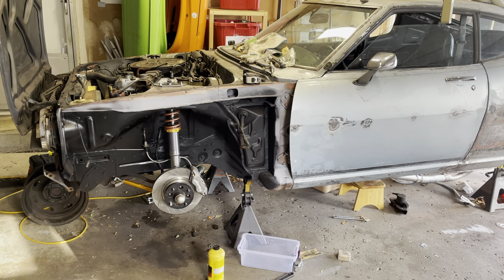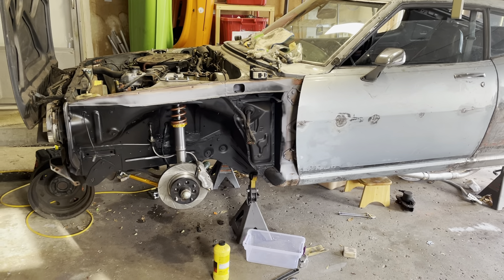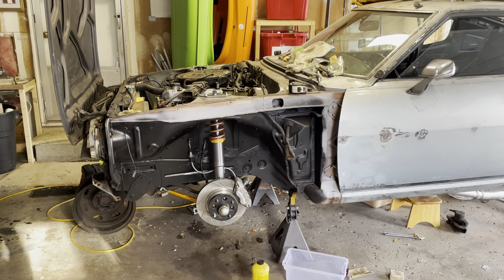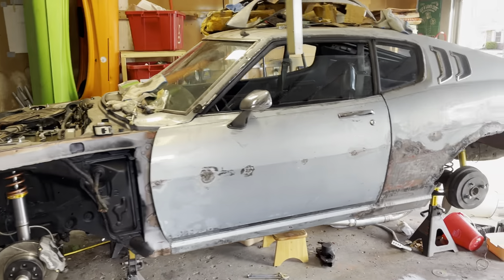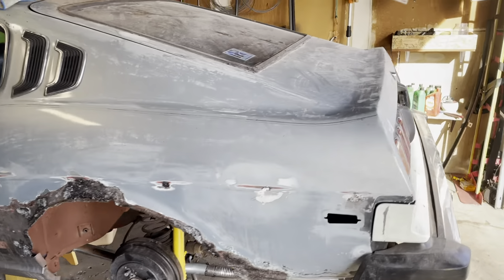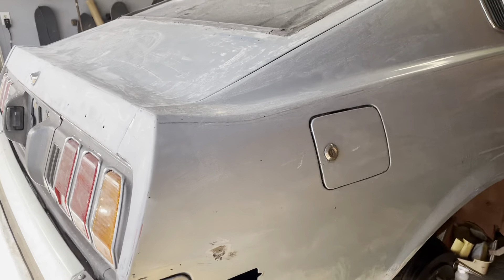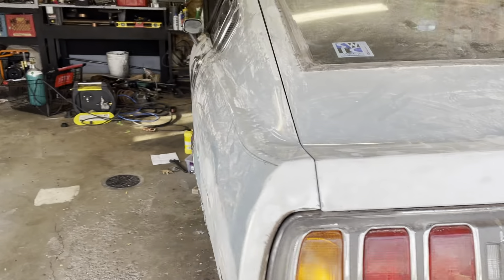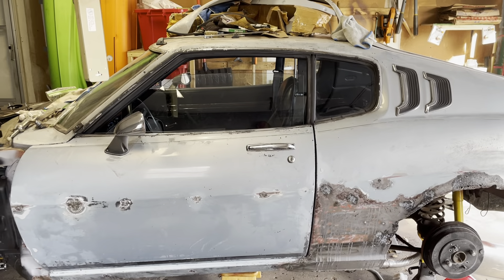Report 2 - Toyota Celica GT Liftback